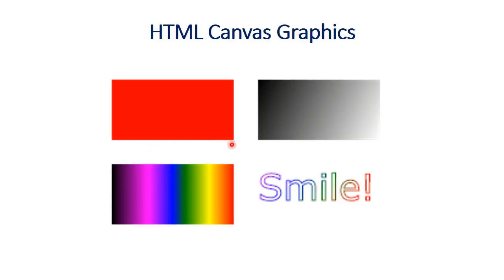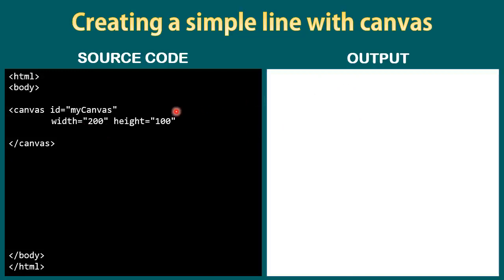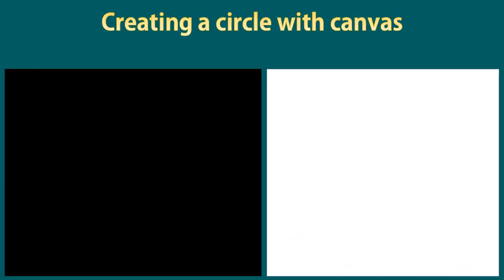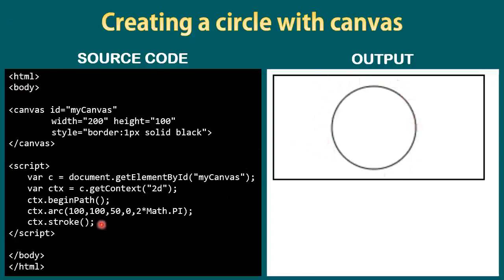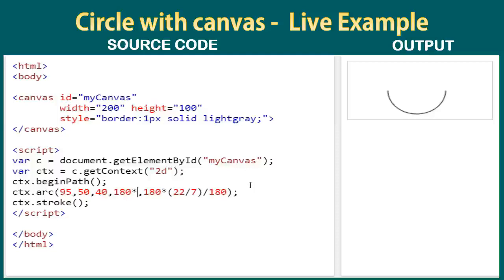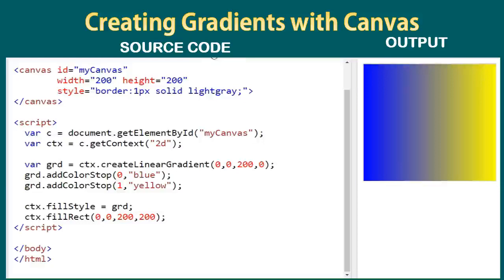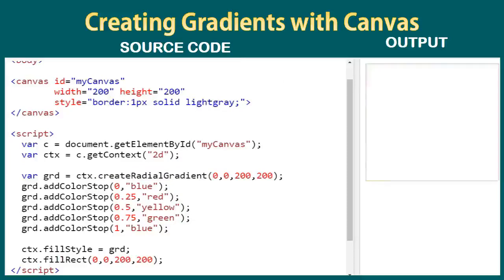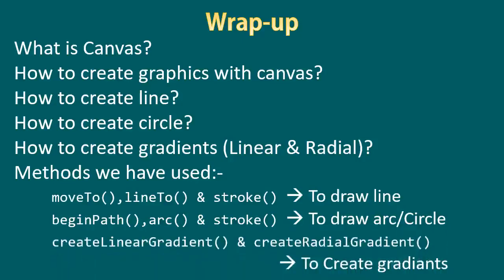HTML Canvas Basics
Very basics of using HTML5 Canvas.
Creating basic shapes using HTML canvas like Boxes, Rectangle, Arc, Circle.
Gradiants etc.,